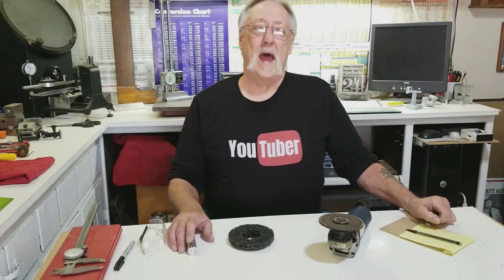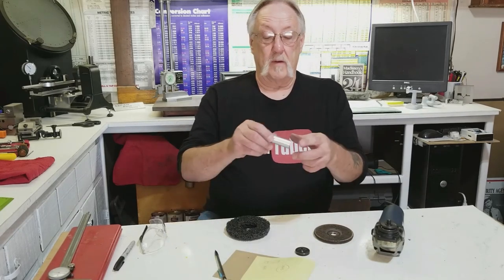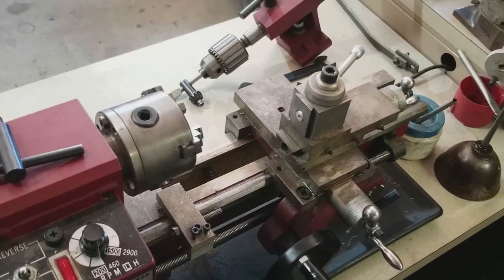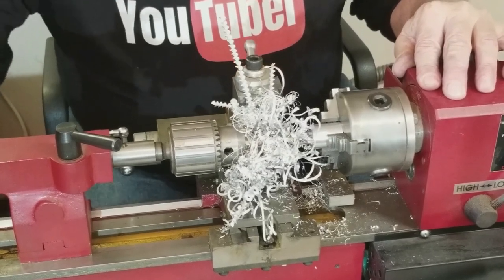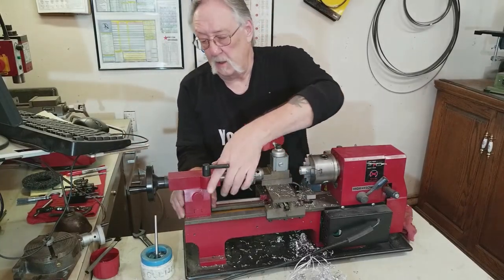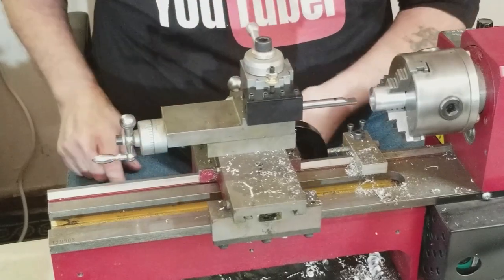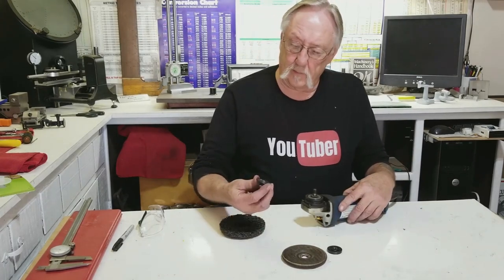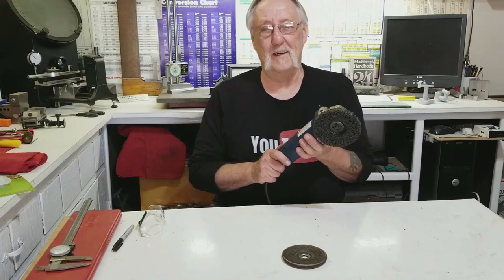Precision Turning on a Harbor Freight Mini Lathe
I love running my Mini Machines, doing small machining projects. In this video I will be making a bushing for my angle grinder so I can move on with another Home project that I have started. I Hope you enjoy watching this video.